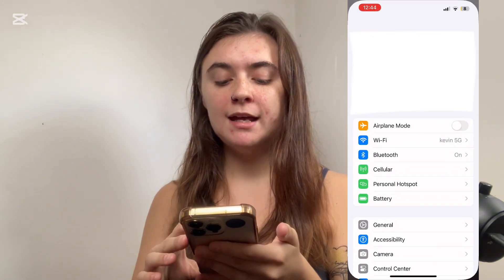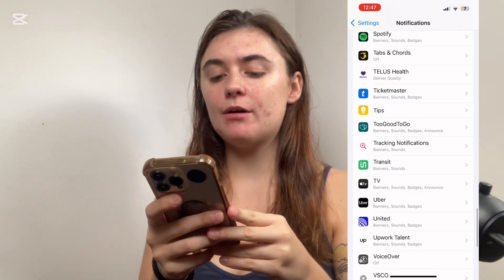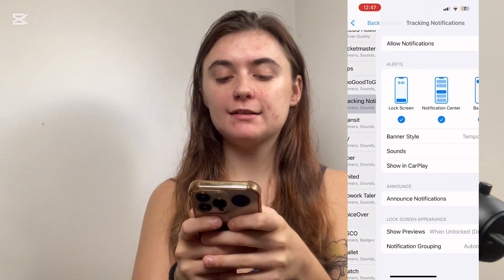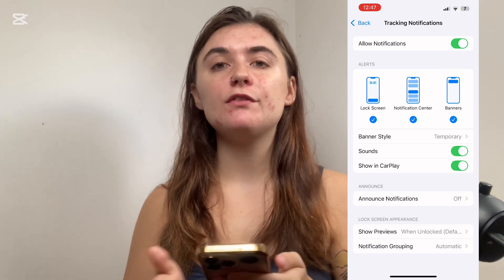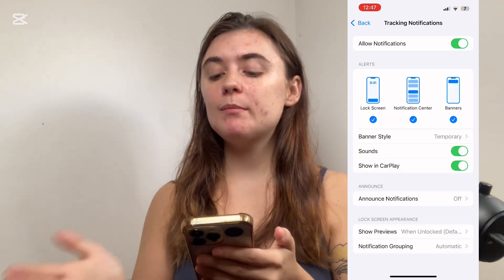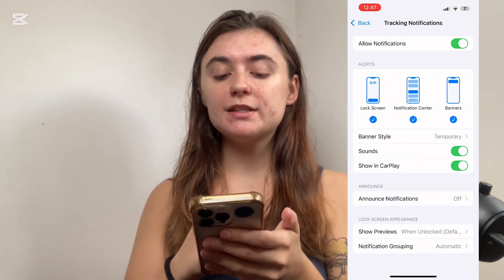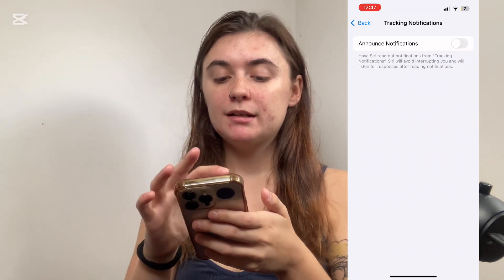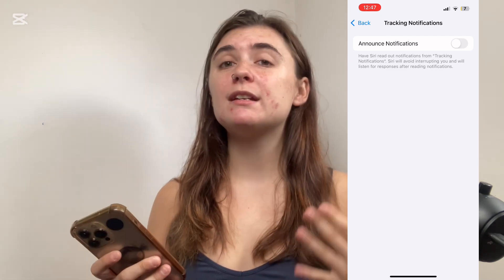What are Tracking Notifications on an iPhone and how to turn them off ?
Tracking notifications on iPhone are part of the Find My app, helping you stay aware if tracking devices like AirTags or AirPods are following your location. This feature is enabled by default to protect your privacy, but we’ll show you how to turn it off or adjust the settings if needed.

📚 Chapters:
0:00 - Introduction
0:06 - What Are Tracking Notifications?
0:31 - How Tracking Notifications Work
1:22 - Turning Off or Customizing Tracking Notifications

📲 Steps to Manage Tracking Notifications on iPhone:
1️⃣Open "Settings" → scroll to "Notifications."
2️⃣ Find "Tracking Notifications" and select it.
3️⃣ Toggle "Allow Notifications" on or off as preferred.

➡️ Customize settings for Banner Style, Sounds, or Announcement by Siri.

Let me know if you have questions in the comments!